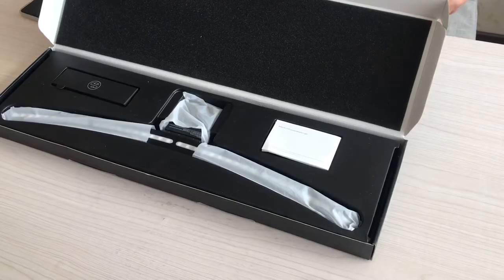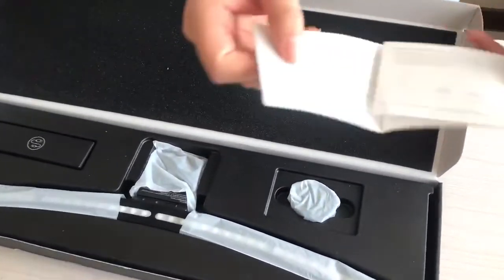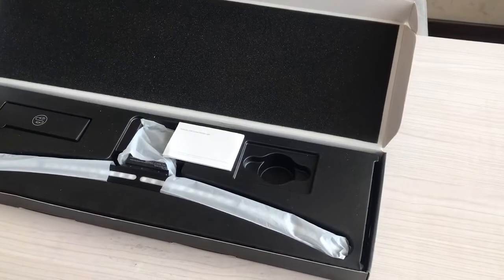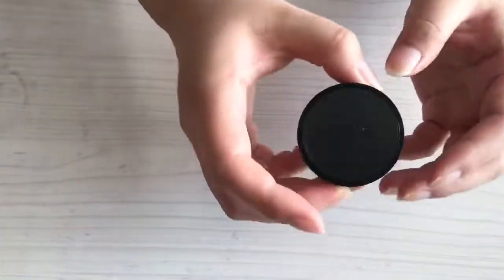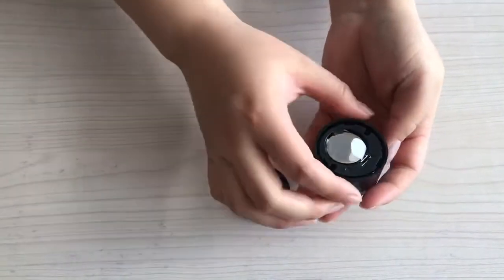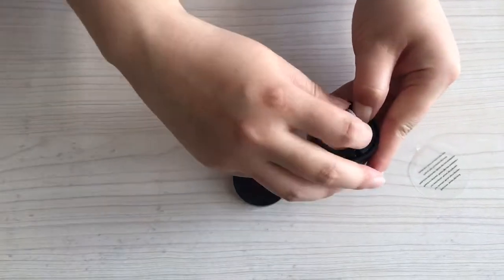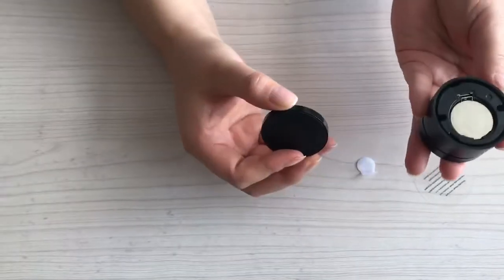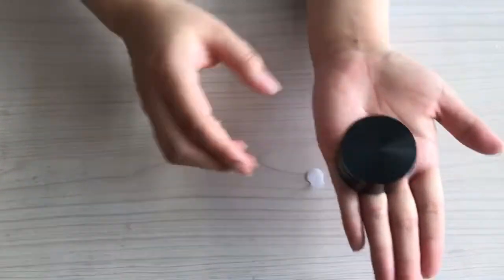MELIFO curved monitor light bar .How to change battery.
From this video ,you can know how to change the remote battery .thanks for choosing MELIFO .